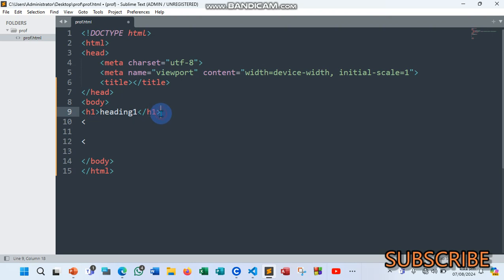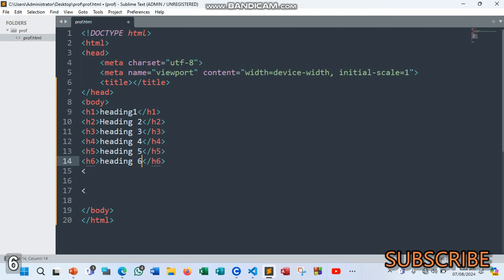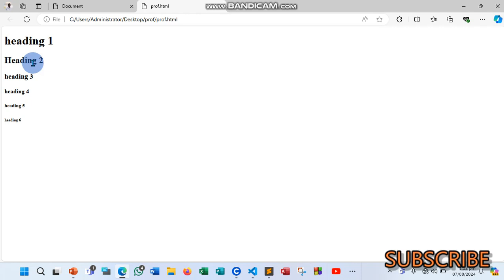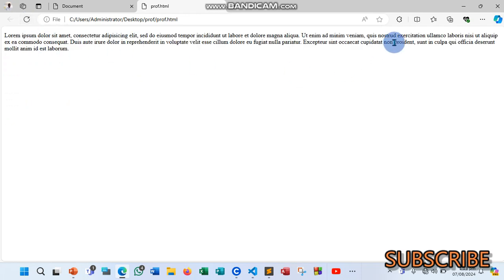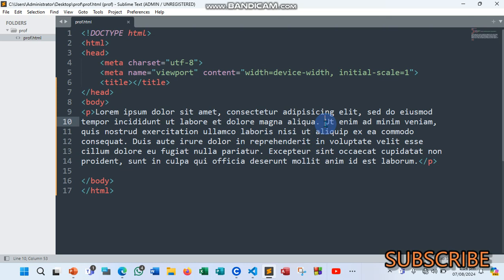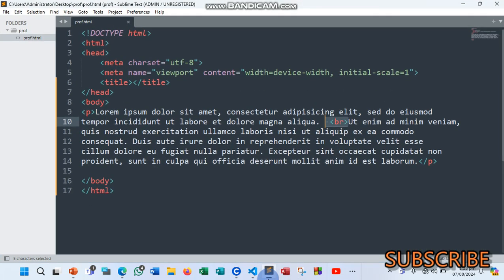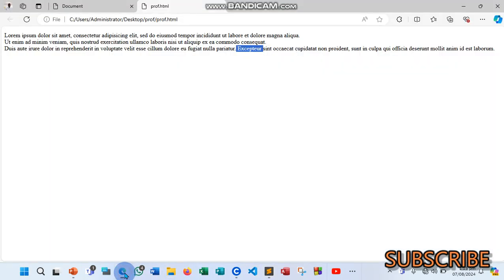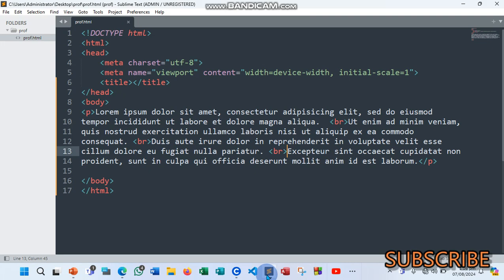BASIC TAG CONT. FORMATING (HTML CSS AND JS) PART 7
Learn Web Development ( HTML, CSS and JS WEB DEVELOPMENT CLASS FOR BEGINNERS (html, css anD javascript